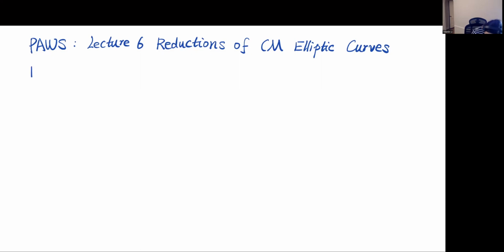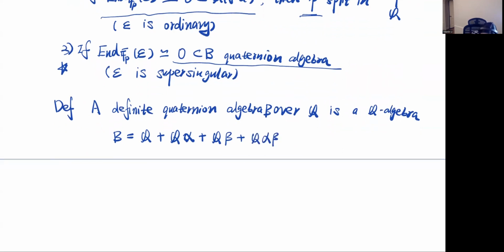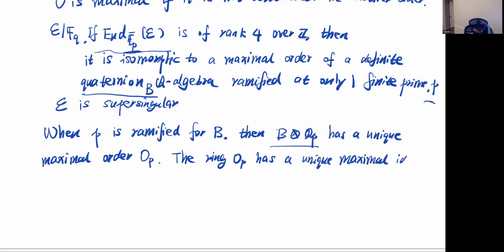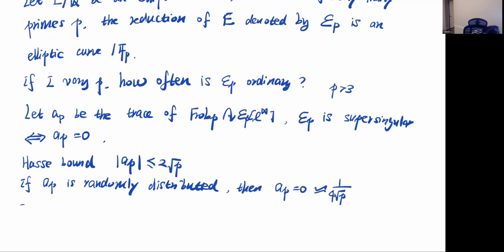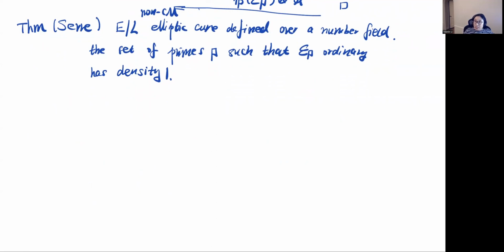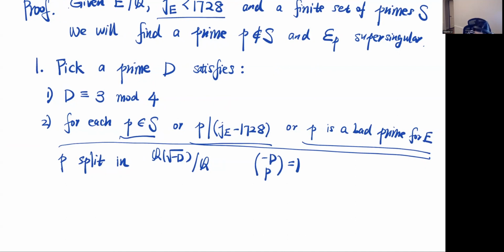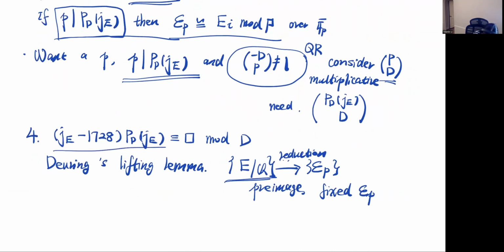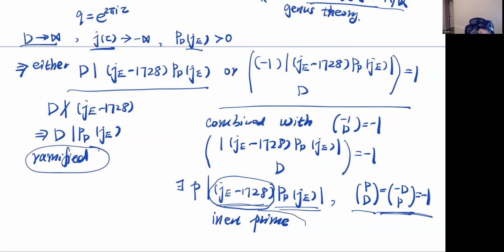Elliptic curves with complex multiplication (Wanlin Li) 6-6